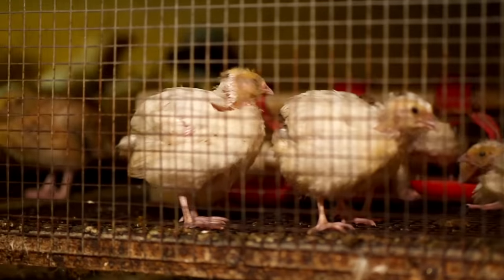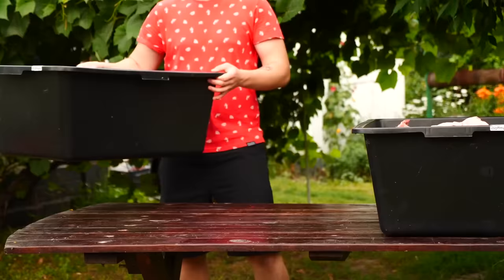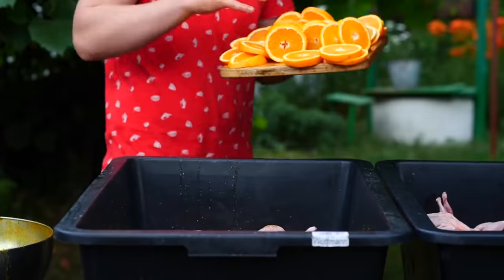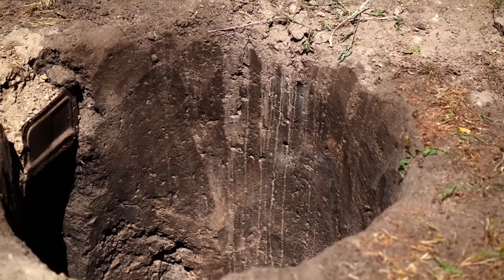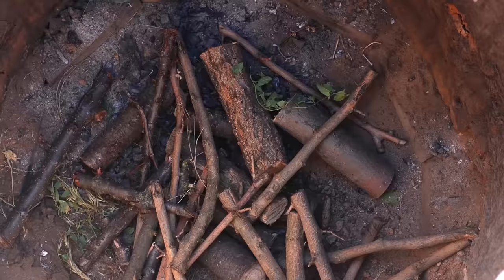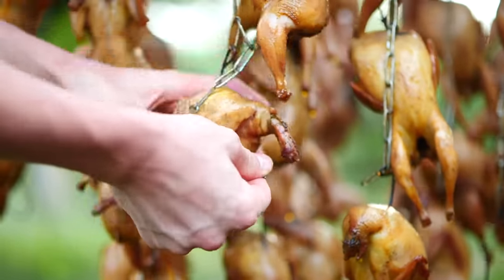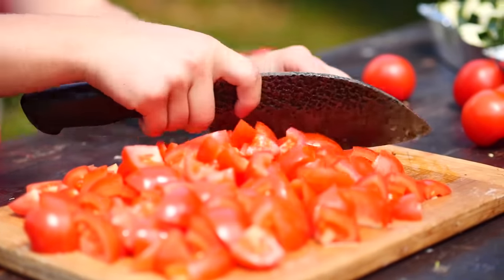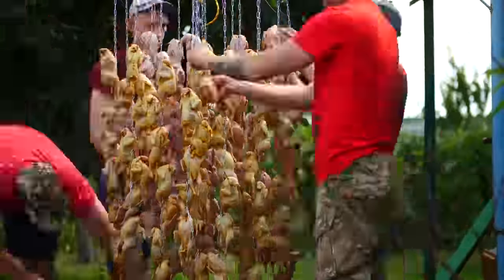We Cooked 200 Quail in a Pit (Earthen Tandoor) / Stew in a Cauldron by VANZAI COOKING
Hi all. Today we cooked 200 quail in an earthen tandoor / Stew in a Cauldron